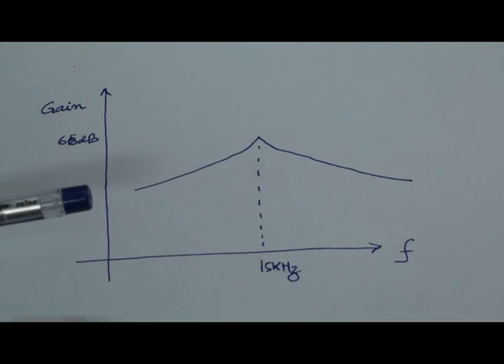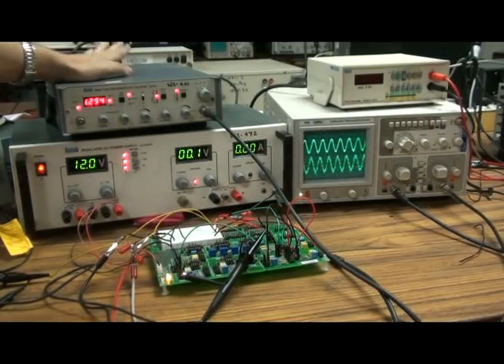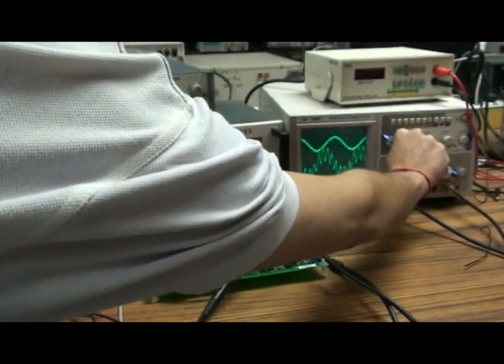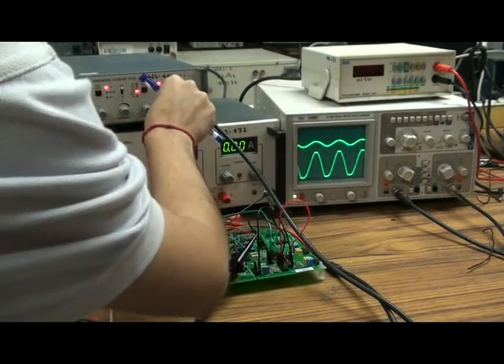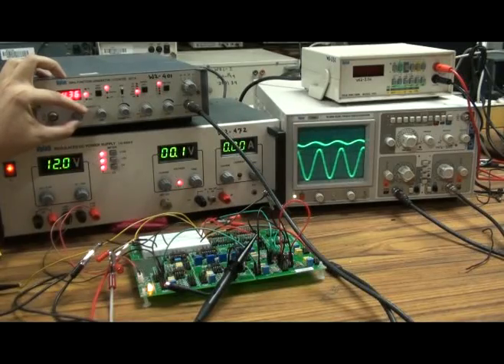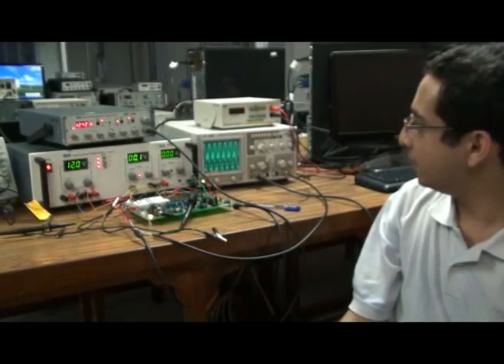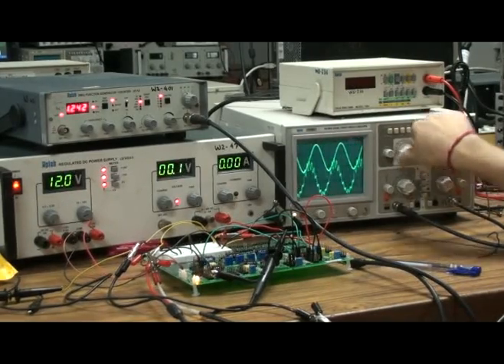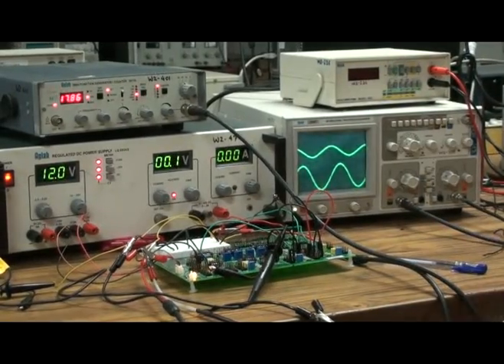The working of TL-82-based non-inverting differentiator